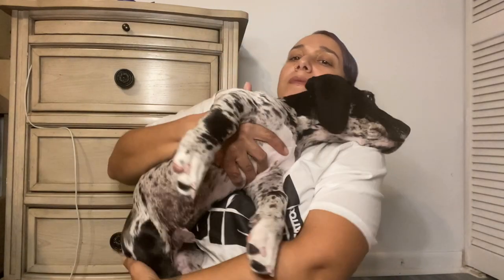Introducing my new Great Dane Puppy/ Harlequin Great Dane/ my puppy may have possible health issues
I out of no where brought home a Great Dane Puppy! He has helped me see the light in the dark hole I was in. Puppy love is real Ya'll!

A Great Dane Puppy and 2 Golden Doodles at 1yrs old! What have I gotten myself into now? But all seems well with the little Dane so far, or is it?

In this video I introduce my newest puppy family member 😆 I tell you his name, his age, and discuss the difference of a Harlequin Great Dane and a Merle Great  Dane. It is unique how Danes have special names for the coat color or design.

I touch on my puppy's possible health issue and how I'm unsure what is really going on.